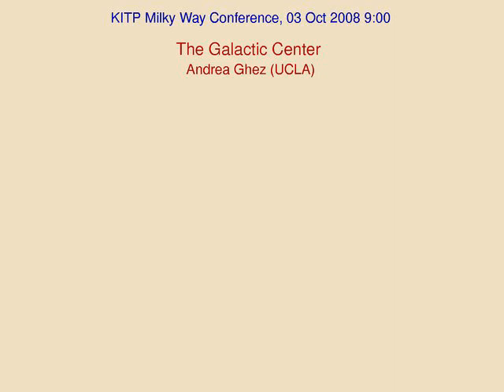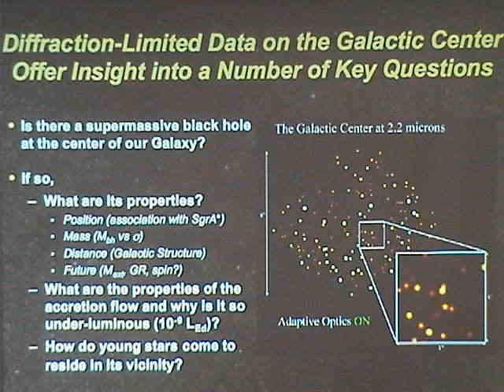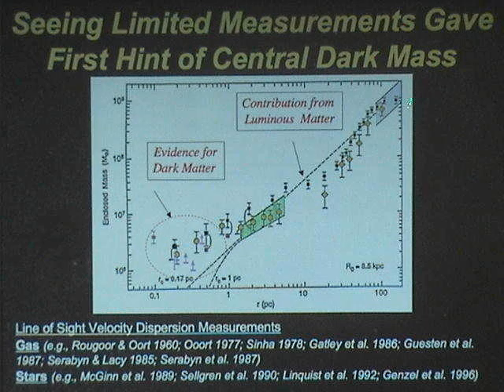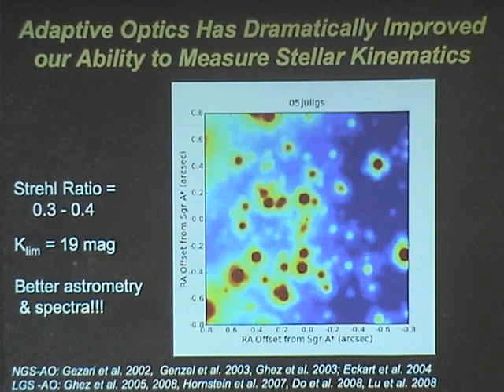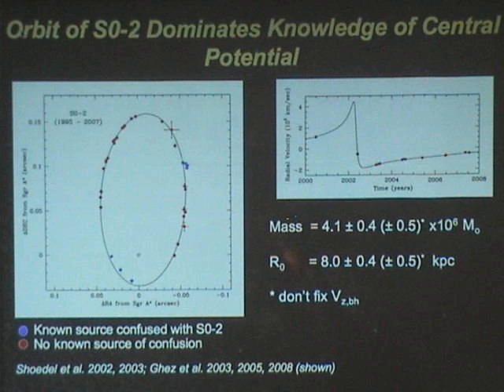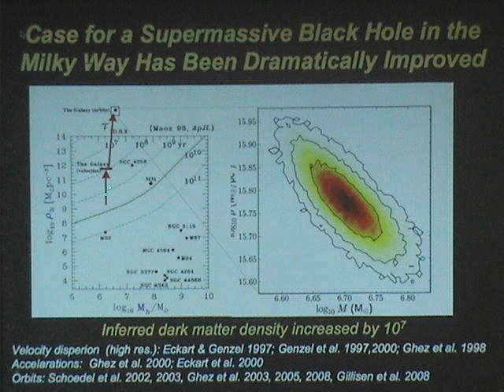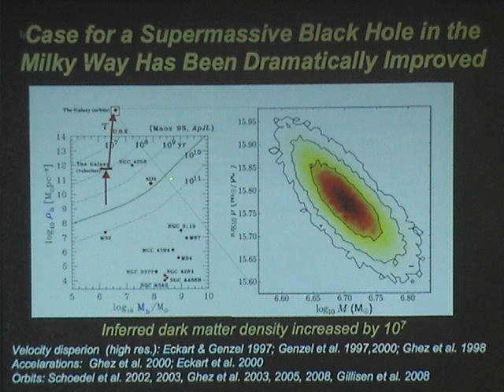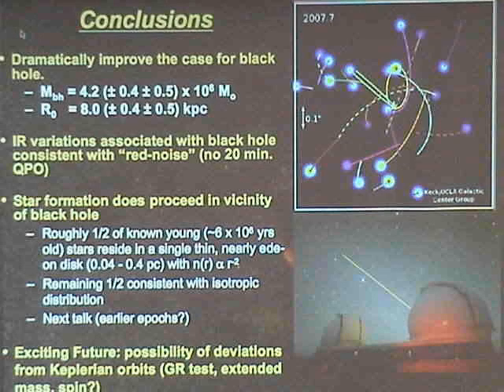The Galactic Center ▸ Andrea Ghez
This talk was recorded on October 03, 2008 as part of the conference: Back to the Galaxy II at the Kavli Institute for Theoretical Physics. It is highlighted as a Featured Talk from the KITP Online Talks archive